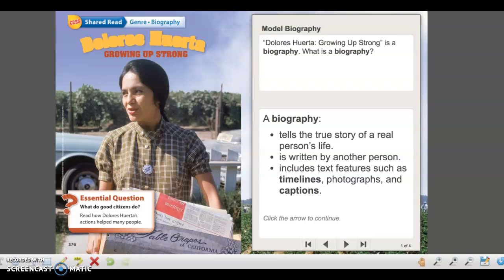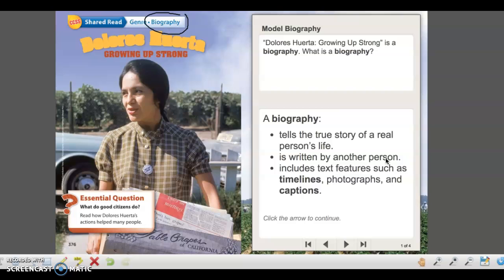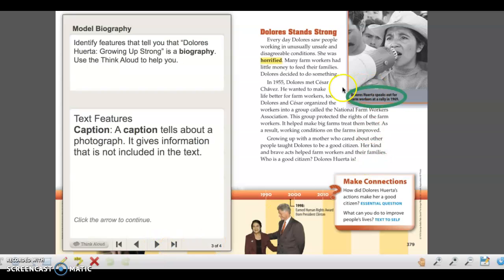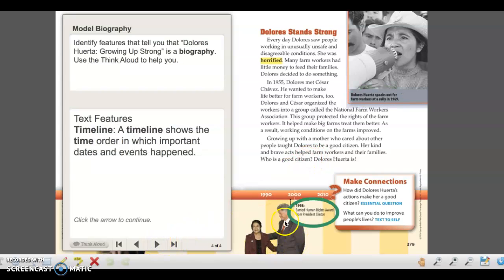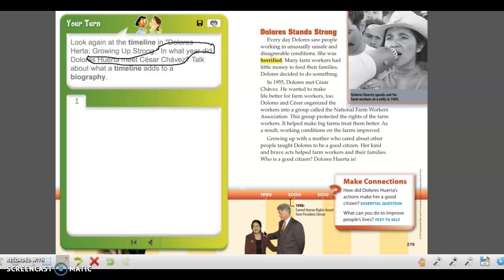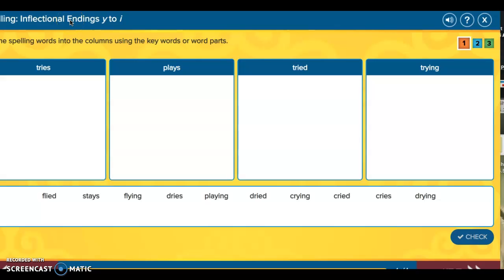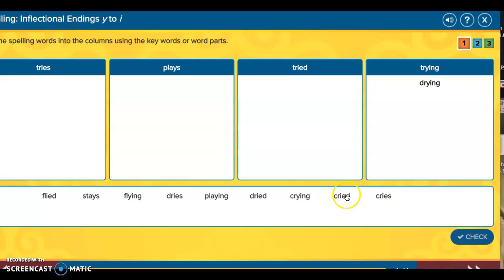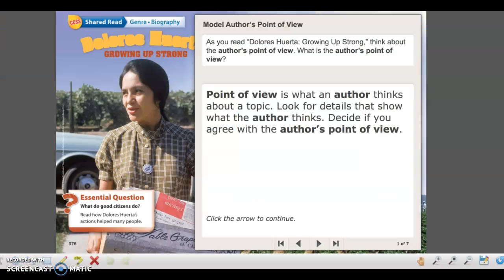ELA McGraw Hill Unit 5, Week 4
Day 2, Author's P.O.V., Genre, and Spelling